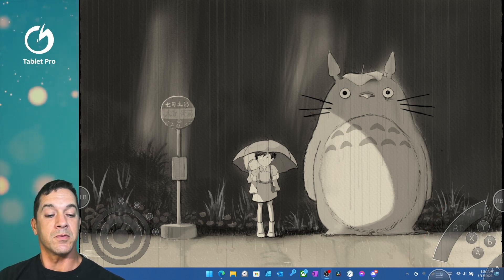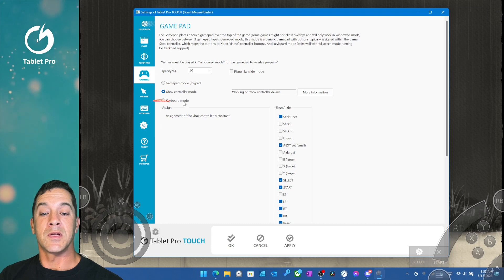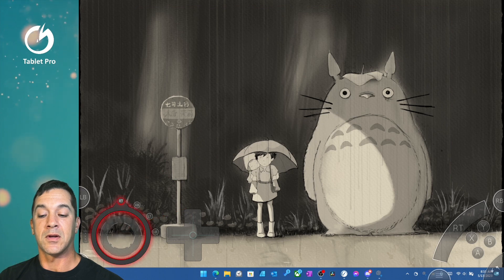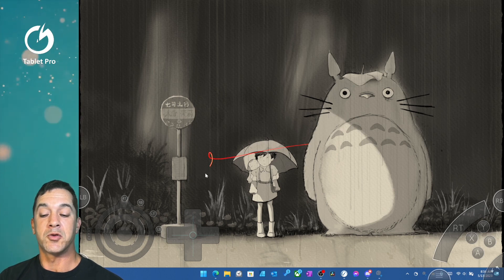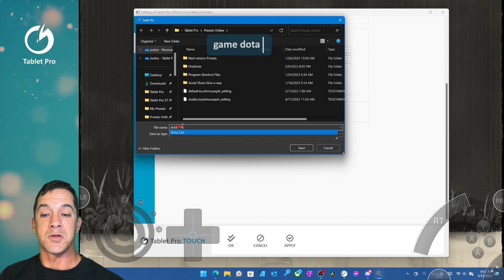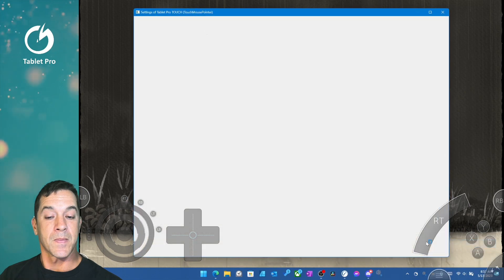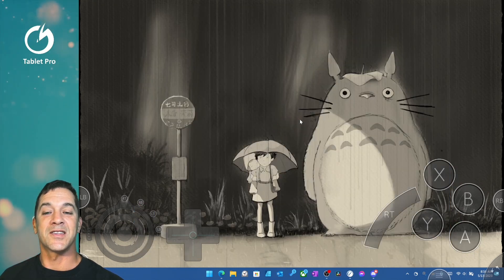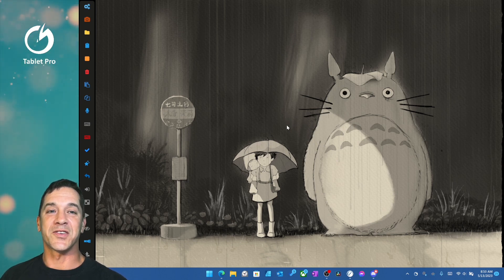Tablet Pro : Gamepad - How to setup the gamepad and xbox virtual controller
Tablet Pro's GamePad Mode is a game-changer for tablet gamers! Join us in this video as we delve into the amazing features and customization options that GamePad mode offers. From choosing your preferred controller mode to adjusting button sizes and positions, we cover it all. Elevate your gaming experience and conquer your favorite titles like never before with the power of Tablet Pro's GamePad Mode!

install the Tablet Pro STUDIO app from the Microsoft store

Regenerate response